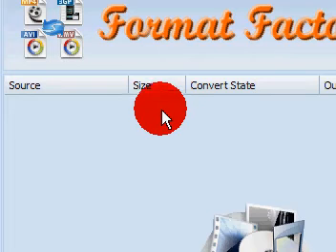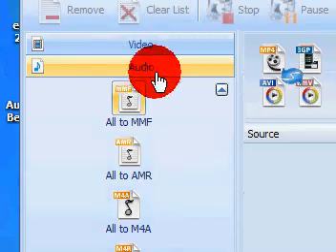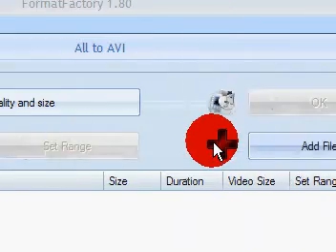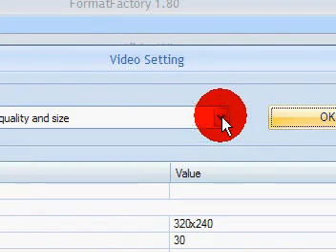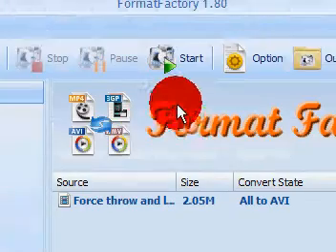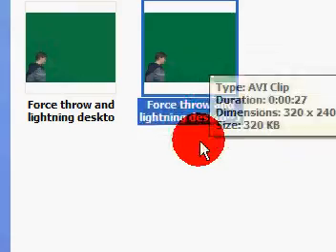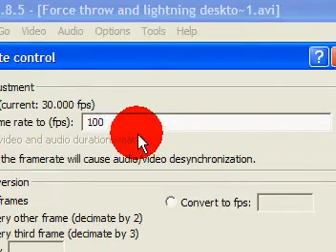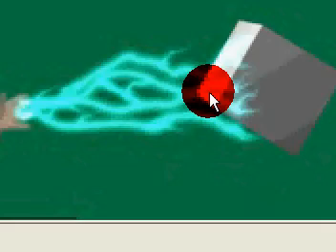Format factory tutorial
This tutorial helps show you how to use format factory to convert any video or animated image to avi, the method of converting is mostly the same for all other formats, so once you watch this tutorial you should have a good idea on how to convert anything else! you don't have to convert a giv to avi I only did that to help someone who wants to convert gif to avi. You can convert any video type, and animated gif or animated jpg!